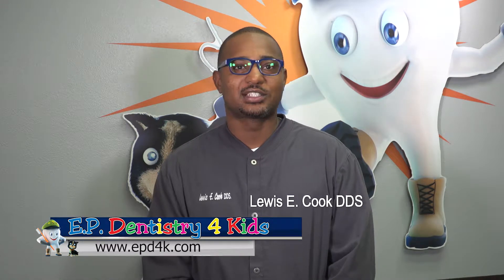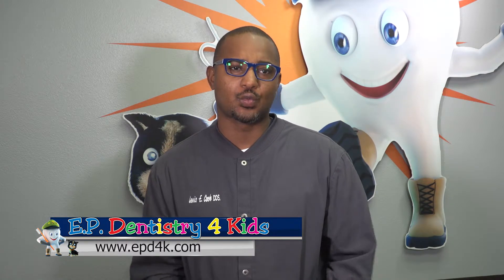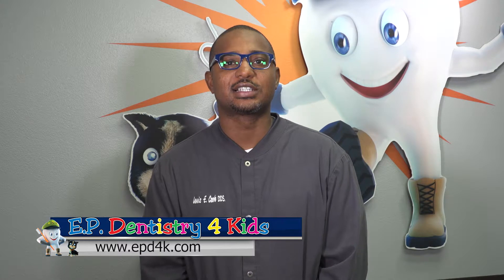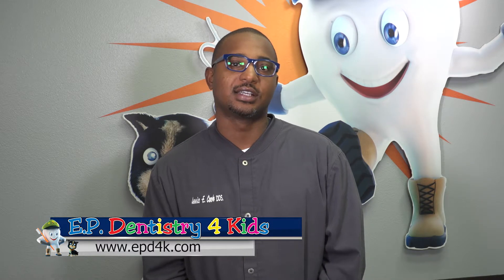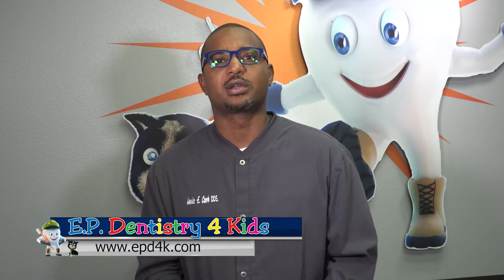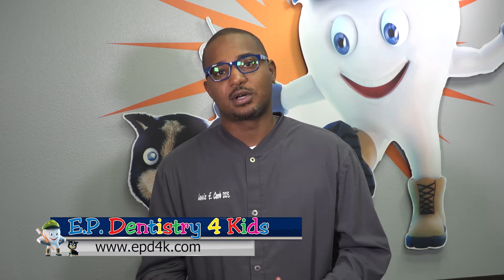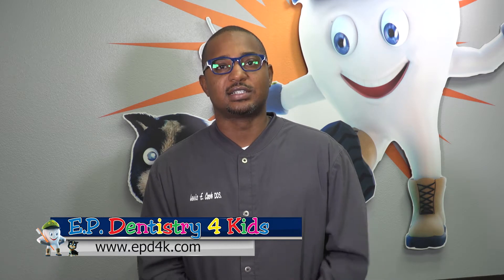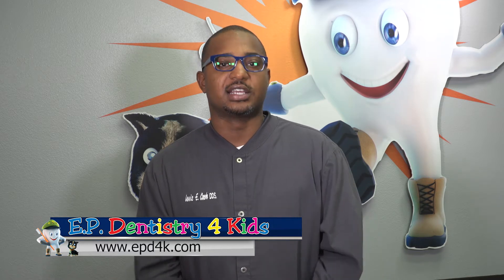Wellness Wednesday With EP Dentistry For Kids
What is a cavity? And how can you prevent them?